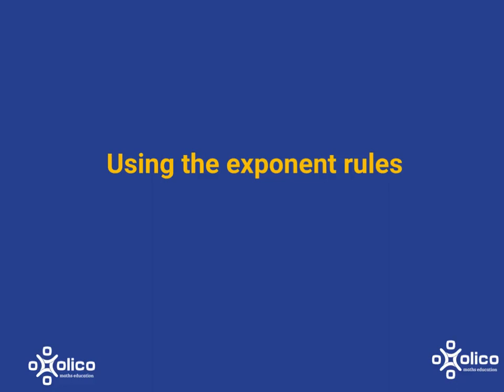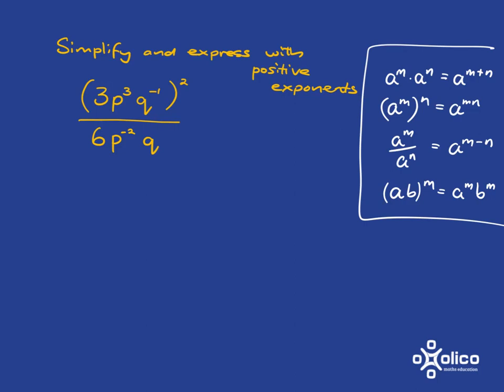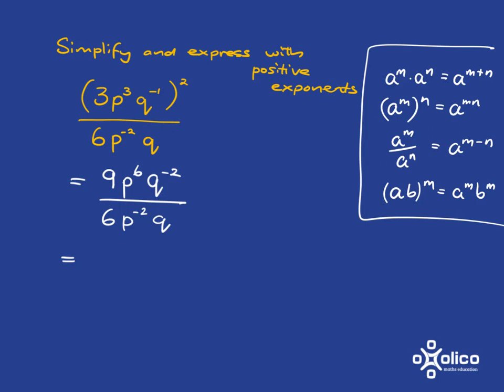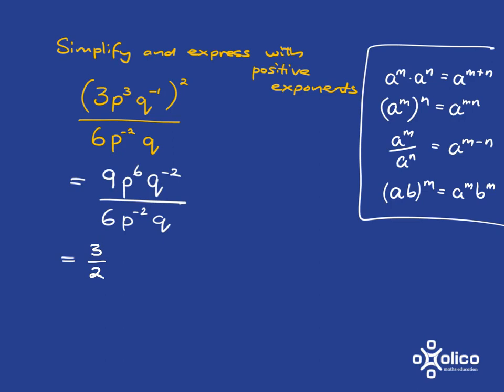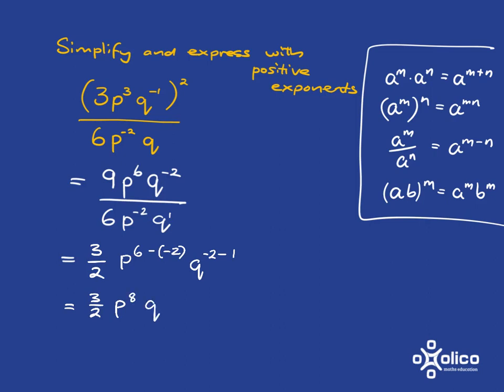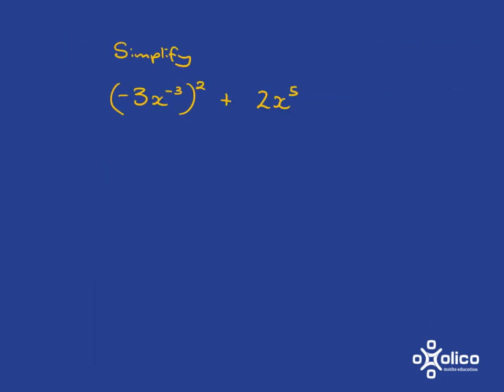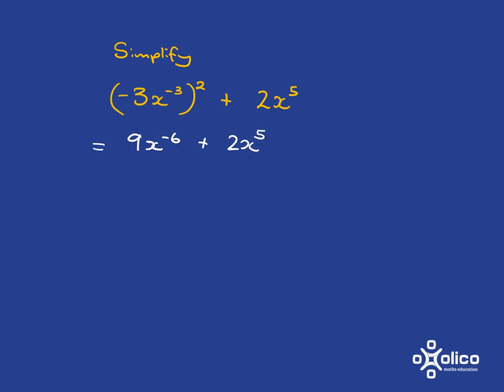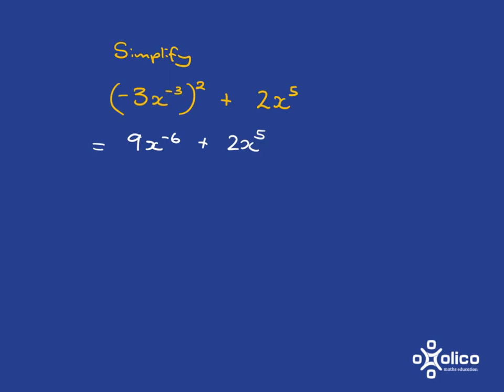Gr 9 Exponents 5b: Using the Exponent Rules